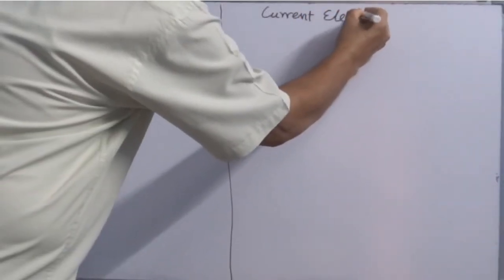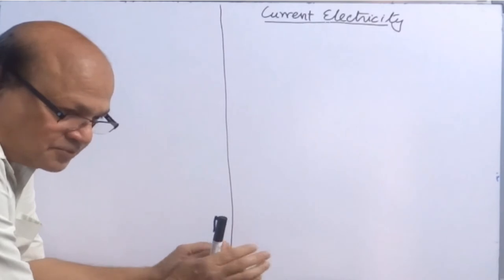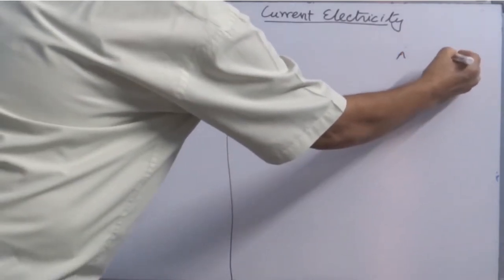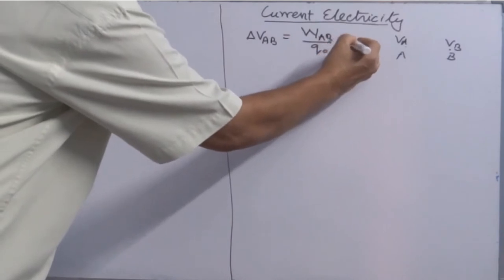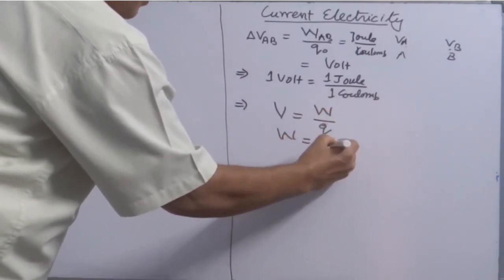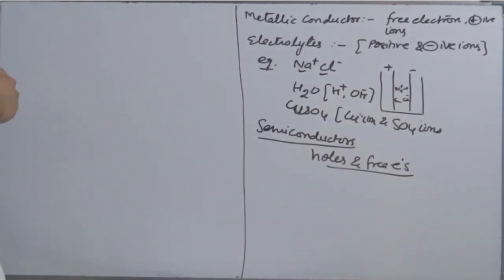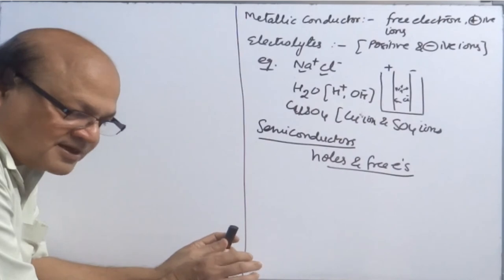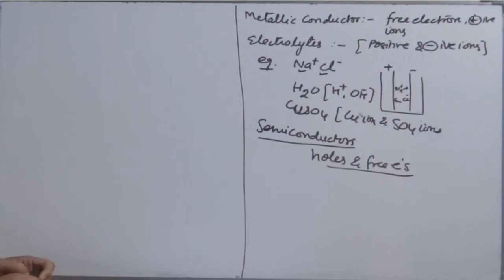1. Introduction to Current Electricity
Brief: This video gives a detailed overview of introduction of potential difference between two points.Definition of current and its SI unit . charge carriers in different medium to flow current. concept of closed and open circuit. Different symbols used for making electric circuit.